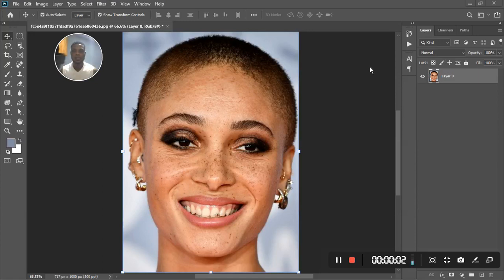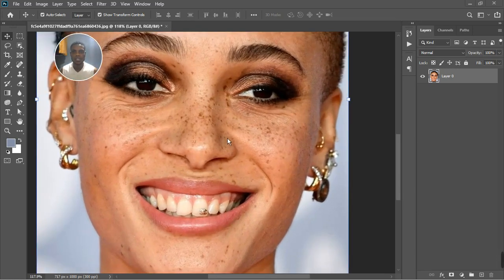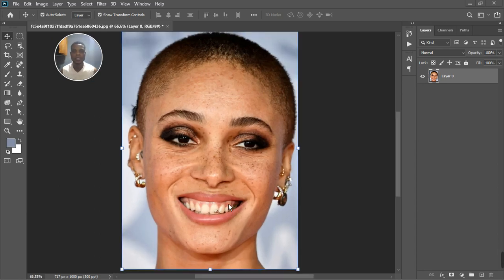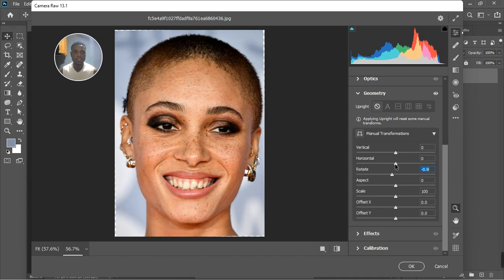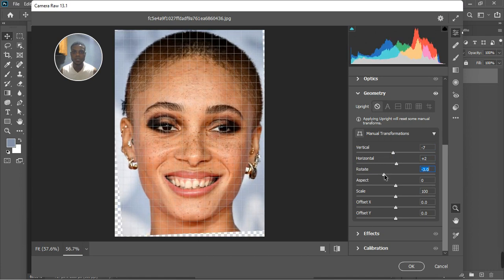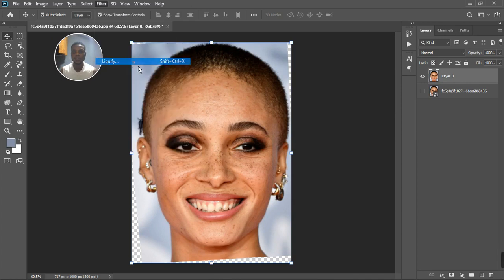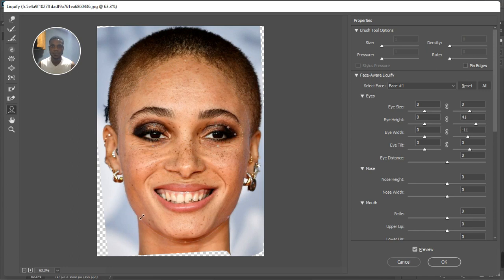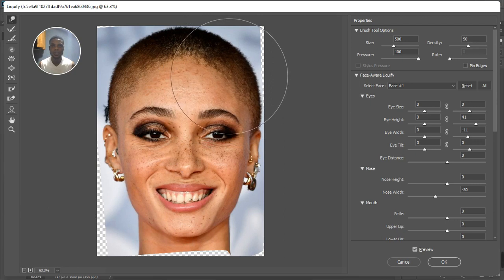Perfectly Retouch with Geometry, Liquify, Frequency Separation Color Correct & Grading in Photoshop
Perfect your retouch WITH Liquify, Geometry Frequency Separation, color correction and color grading. know when to use these tools when retouching and know the right method to fix your images.